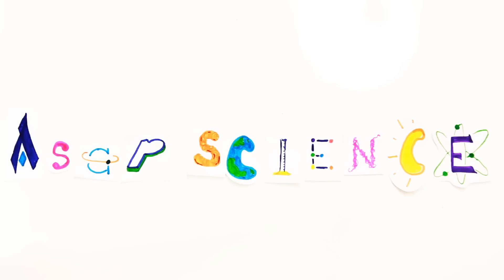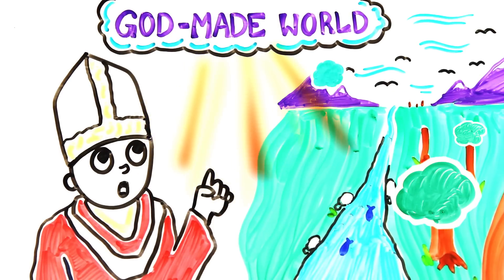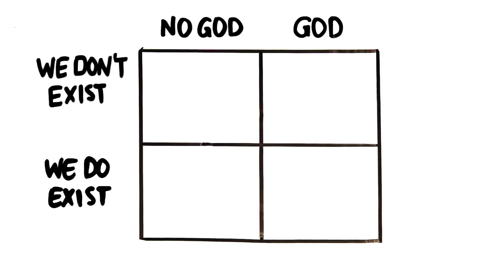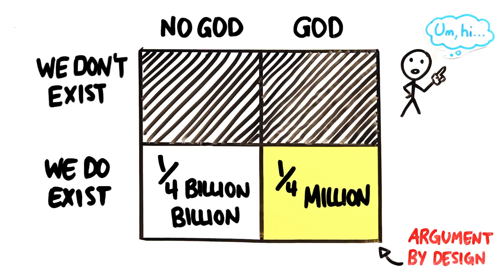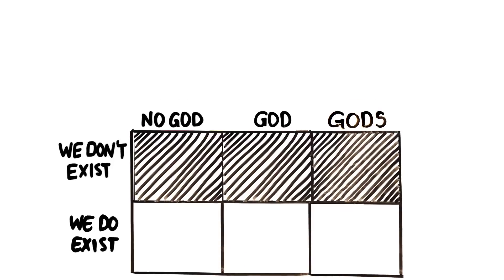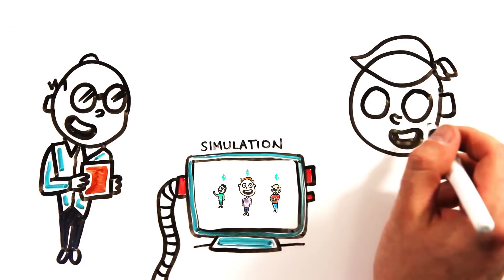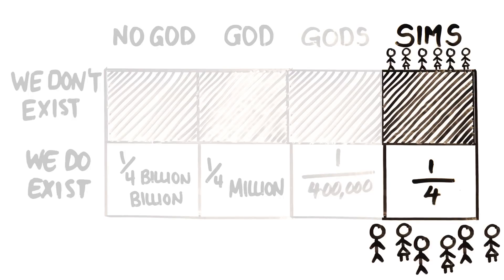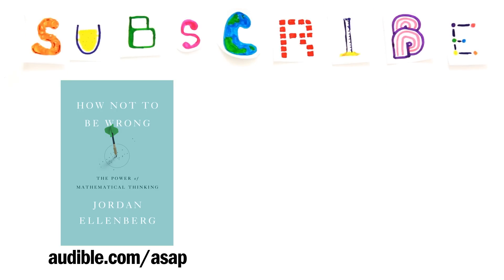Can Math Prove God's Existence?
Can math stop the debate over God's Existence?

Written by: Mitchell Moffit, Gregory Brown and Rachel Salt
Illustrated: by: Max Simmons & Gregory Brown

ASAPSCIENCE INC.